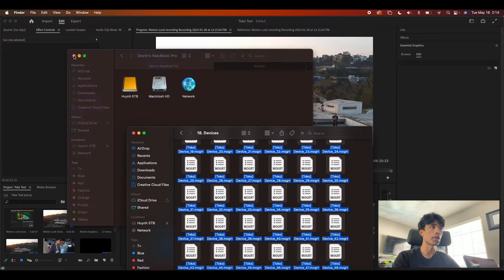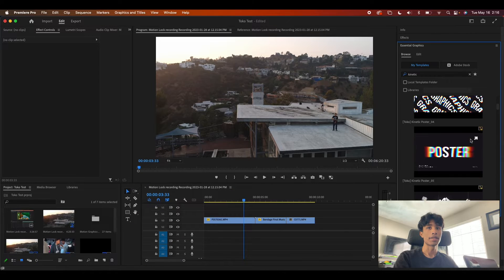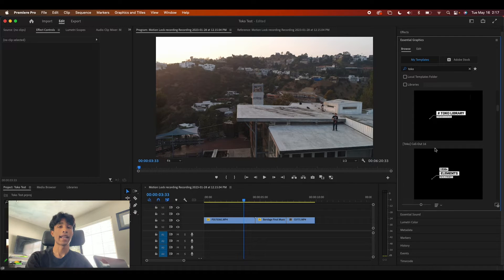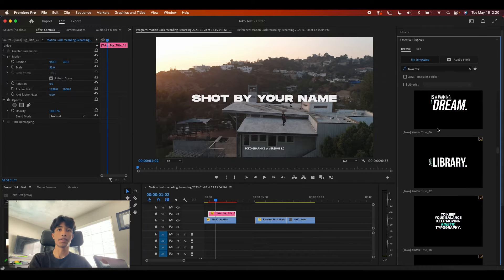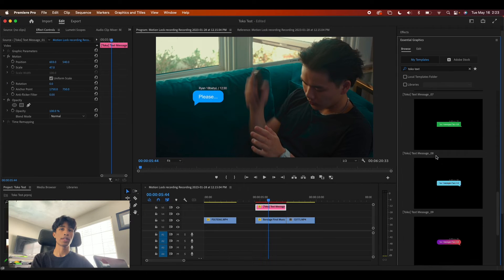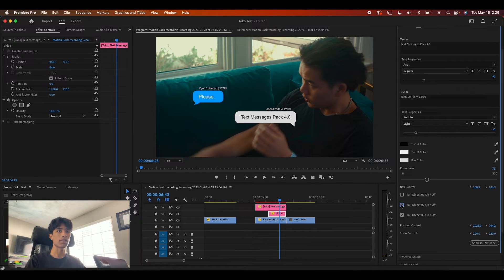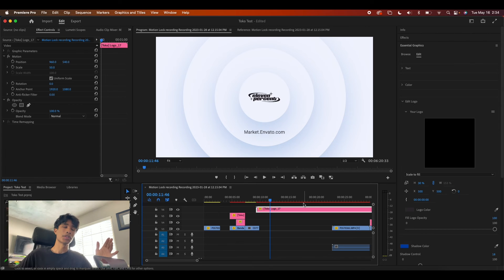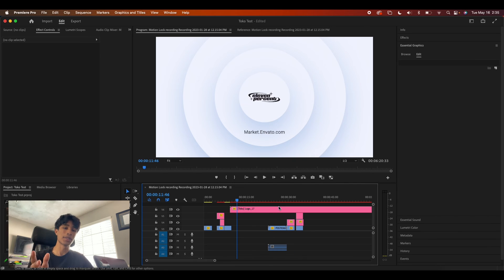Make INSANE CLEAN Music Video Graphics QUICKLY with this Preset... | Premiere Pro Tutorial !!